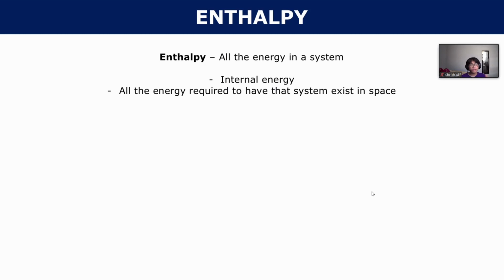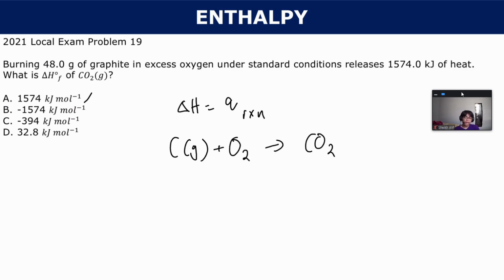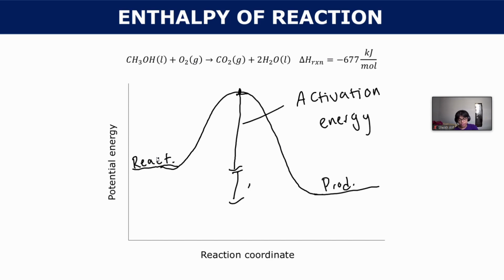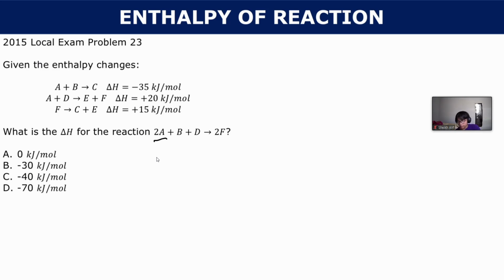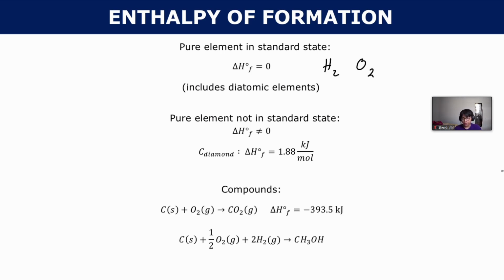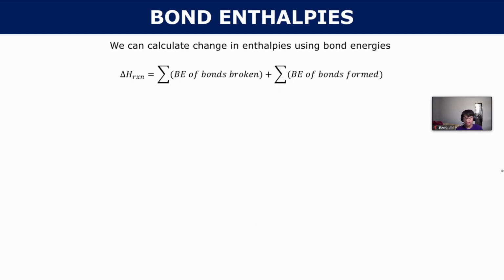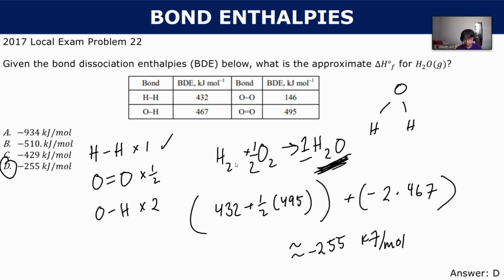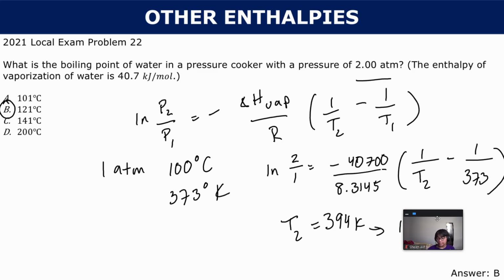Enthalpy - Thermodynamics Part 3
Questions covered:
2021 USNCO Local #19, 2015 USNCO Local #23, 2017 USNCO Local #22, 2021 USNCO Local #22